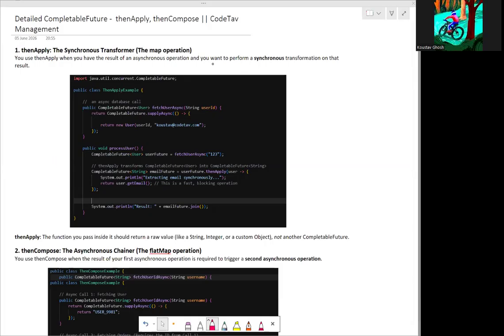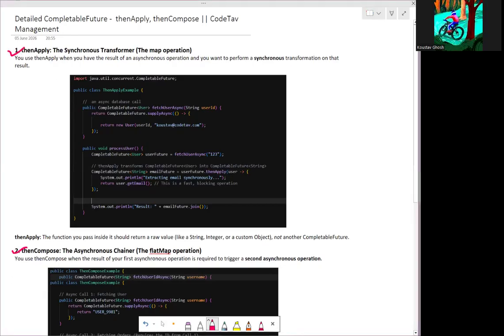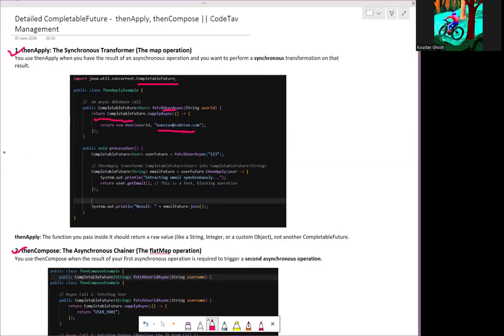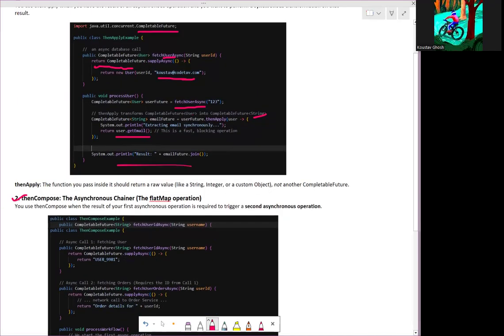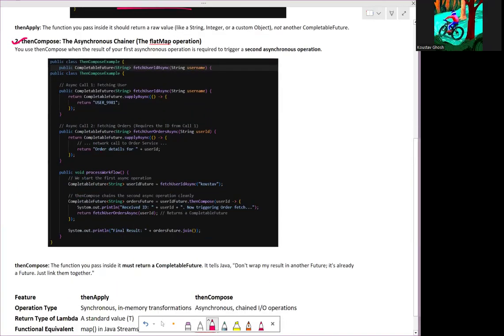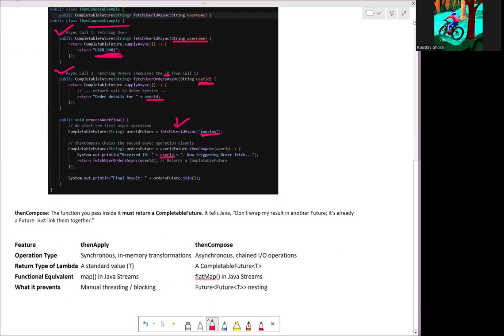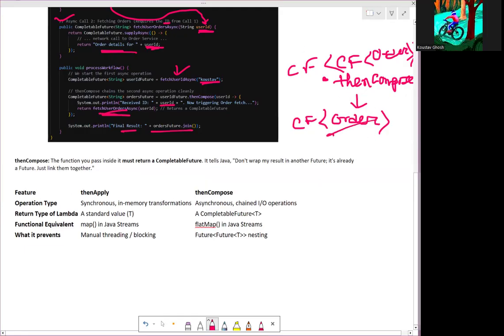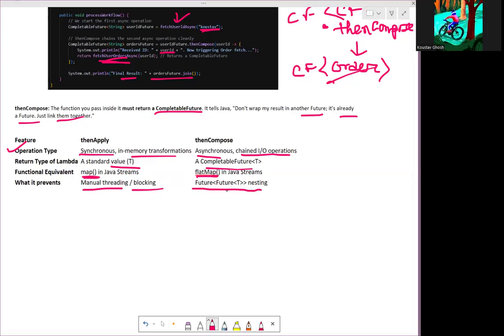Detailed CompletableFuture - thenApply, thenCompose || CodeTav Management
CompletableFuture thenApply() vs thenCompose() | Detailed Java Tutorial

In this video, we take a deep dive into two of the most important methods of Java's CompletableFuture API: thenApply() and thenCompose().

If you're preparing for Java interviews, building asynchronous applications, or trying to master modern Java concurrency, understanding these methods is essential.

✔ What is CompletableFuture?
✔ How asynchronous programming works in Java
✔ Understanding thenApply() with practical examples
✔ Understanding thenCompose() with practical examples
✔ Key differences between thenApply() and thenCompose()

Topics Covered
Introduction to CompletableFuture
Future vs CompletableFuture
thenApply() Explained
thenCompose() Explained
Nested Futures Problem
Chaining Asynchronous Operations
Real-Time Examples
Best Practices
Interview Tips
Who Should Watch?
Java Developers
Spring Boot Developers
Backend Engineers
Software Engineers
Java Interview Aspirants
Students Learning Multithreading & Concurrency